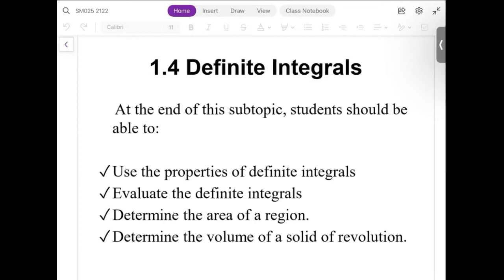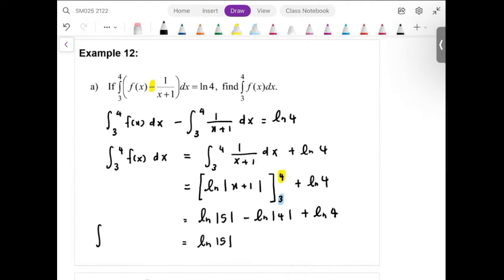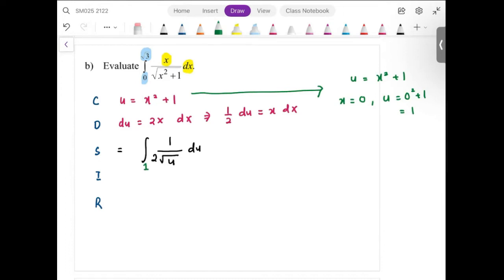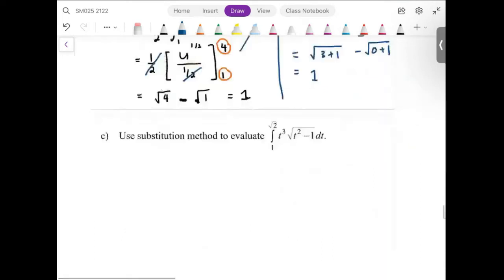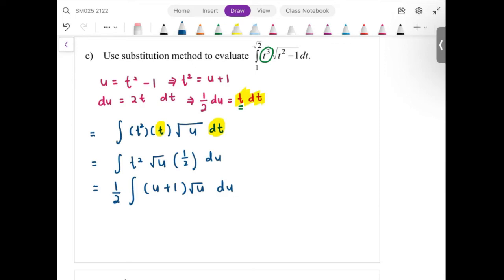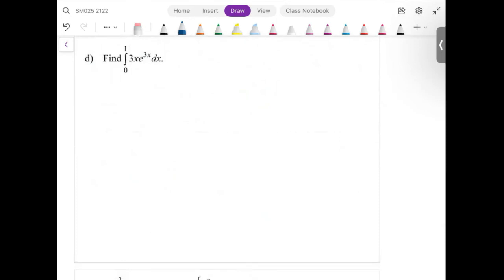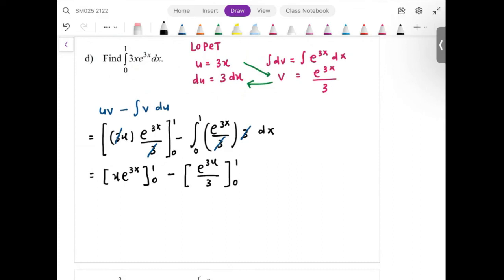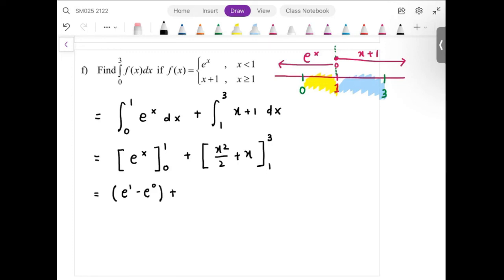SM025 1.4 Pt 1 Definite integrals